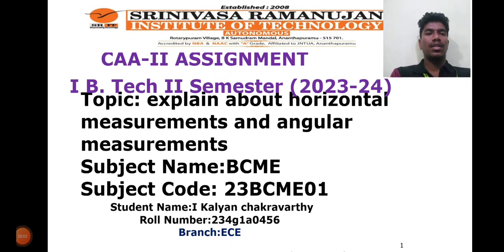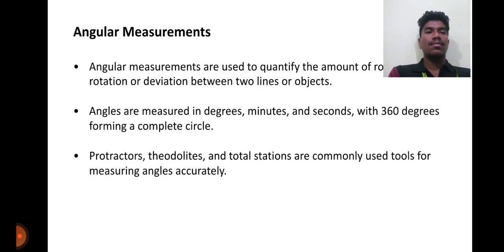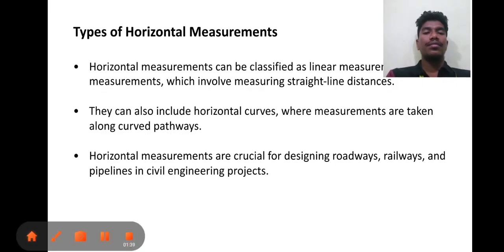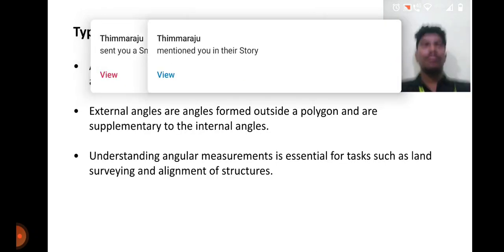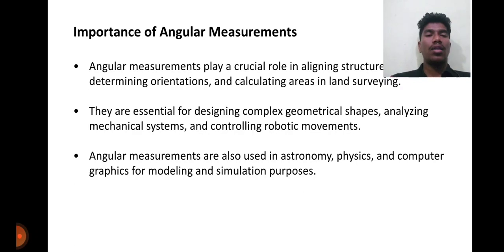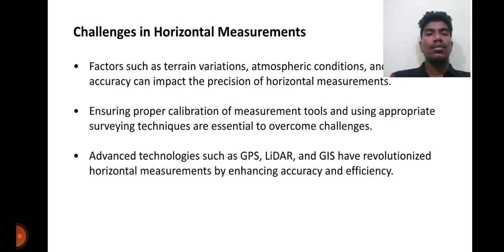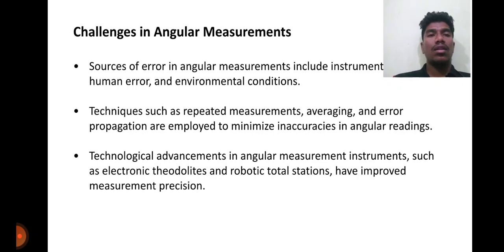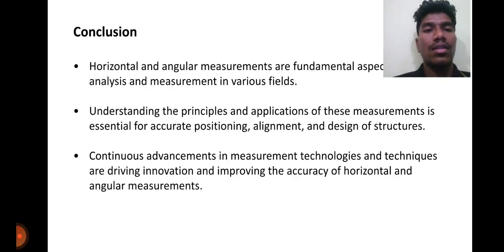explain about horizontal measurements and angular mesarments